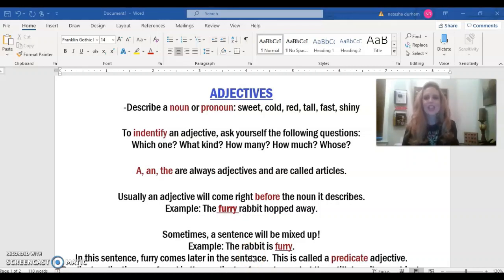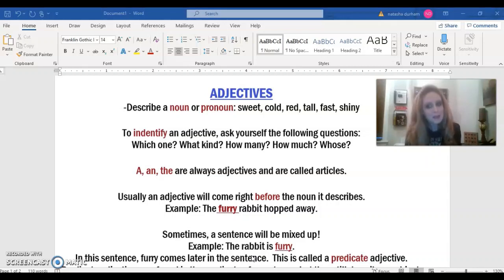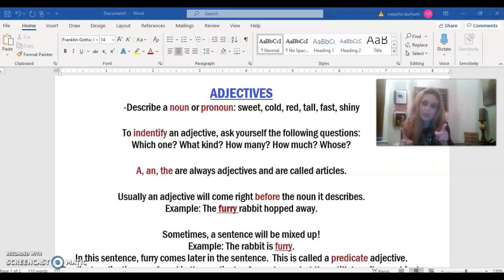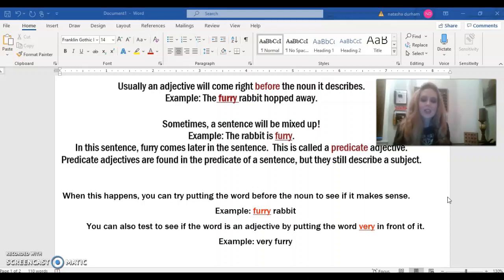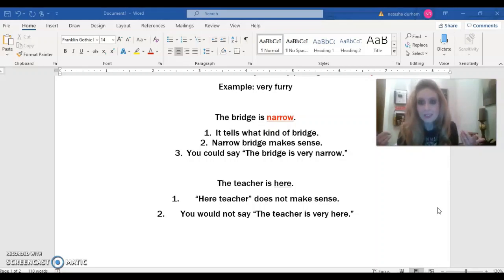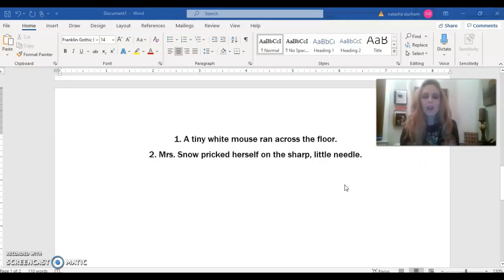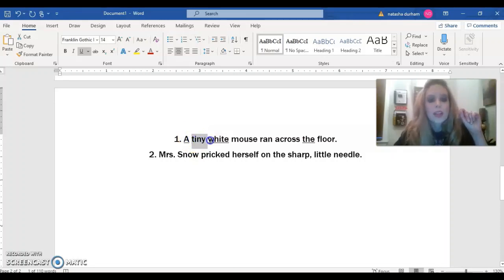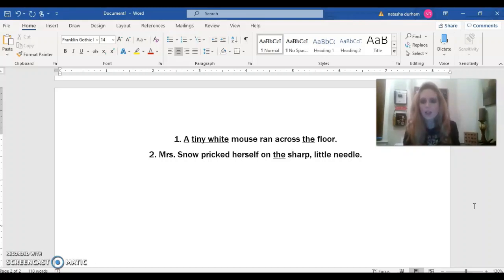English Lesson 3/23/20